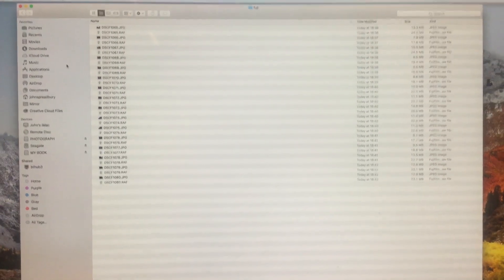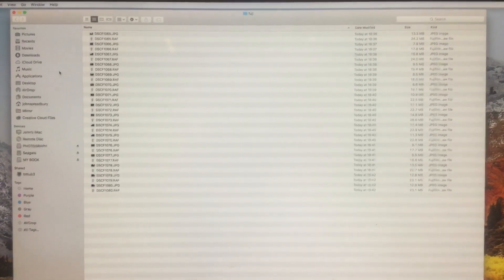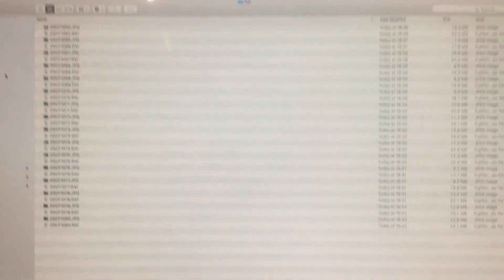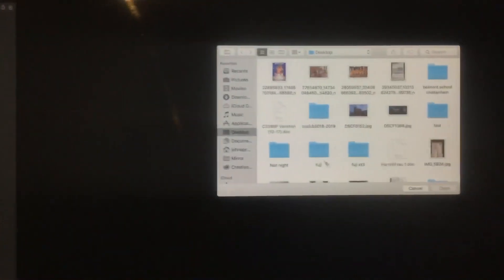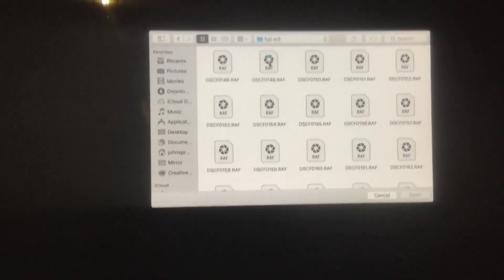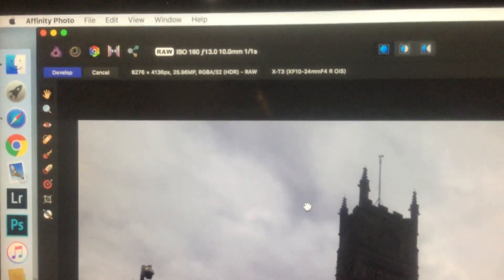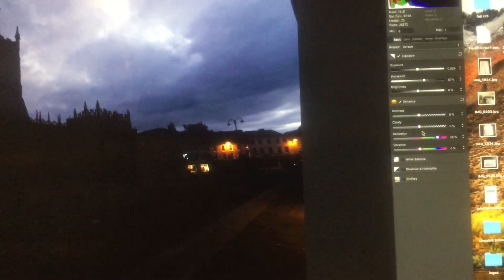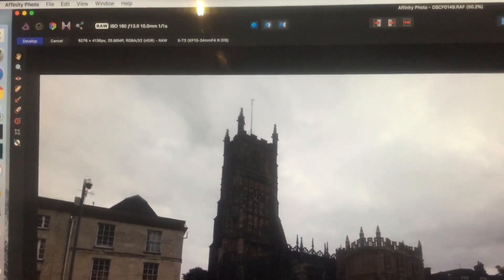Opening the Fuji XT 3 Raw files in Affinity Photo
A quick video showing you can open the new Fuji XT3 Raw Files with Affinity Photo